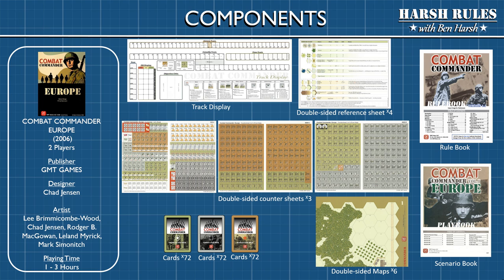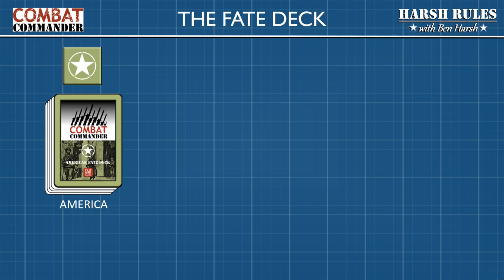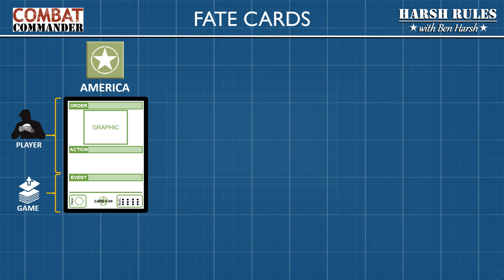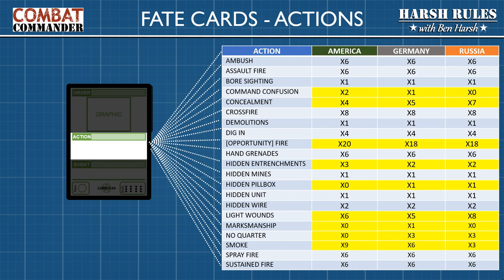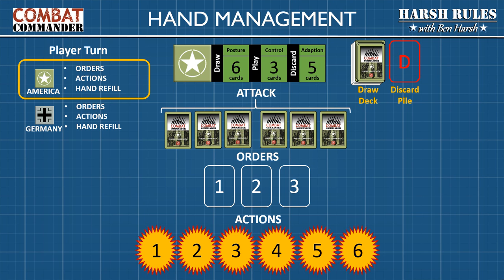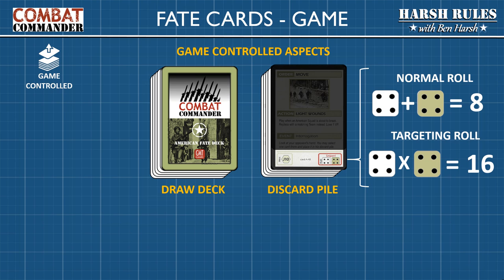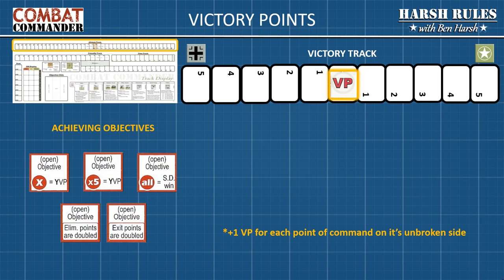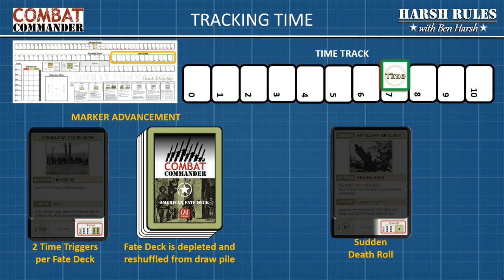Harsh Rules - Let's Learn to Play Combat Commander: Europe - Part 1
Ben Harsh teaches how to play Combat Commander: Europe. Part 1 covers the "Officer School" portion of the game with card play. Part 2 "Boot Camp" will cover the on-board infantry unit interaction.